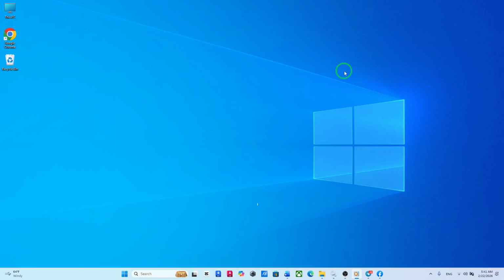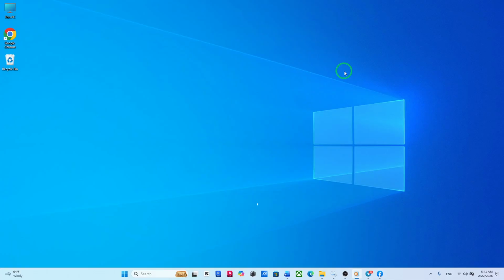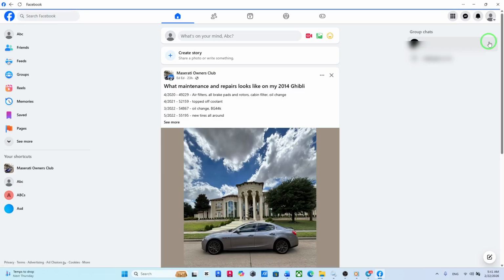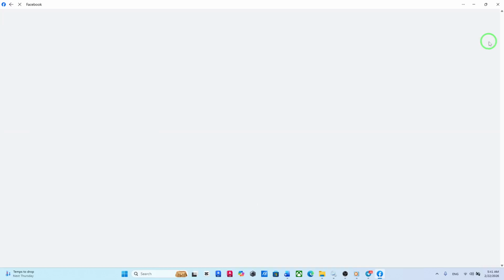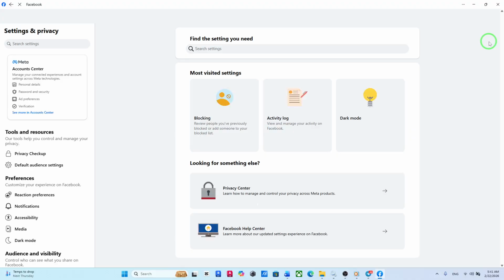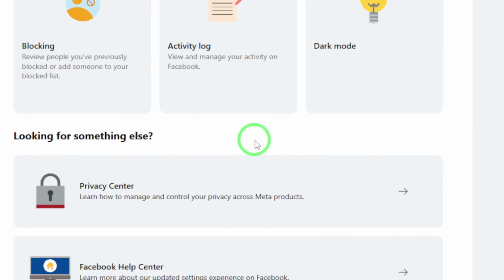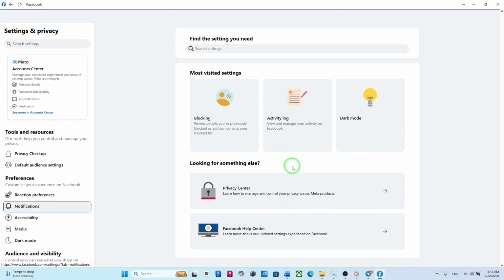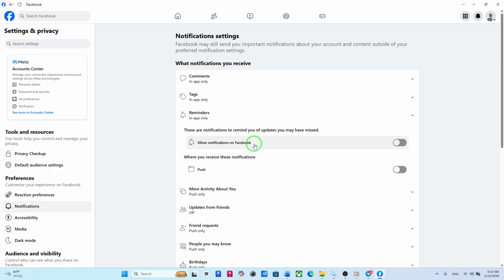How To Disable Notifications For Reminders On On Facebook App On PC (New Update)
Learn how to disable notifications for reminders on the Facebook app on PC with the latest 2026 update. This quick tutorial will help you turn off those constant reminder alerts and keep your notifications clean and distraction-free.

1. Open Facebook app

2. Click on your profile photo at the top right corner

3. Click Settings & Privacy

4. Then Settings

5. Click Notifications

6. From Reminders, disable Allow notifications on Facebook

Follow these simple steps to stop reminder notifications and enjoy a smoother Facebook experience!-
Timeline:
00:00 Start
00:12 How to do it
01:05 End